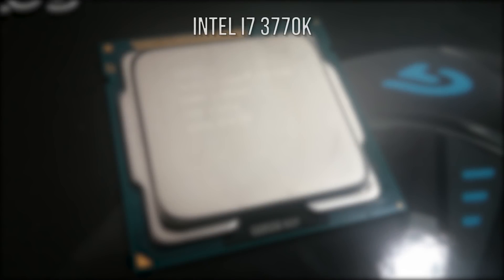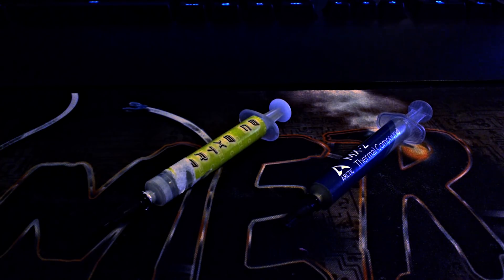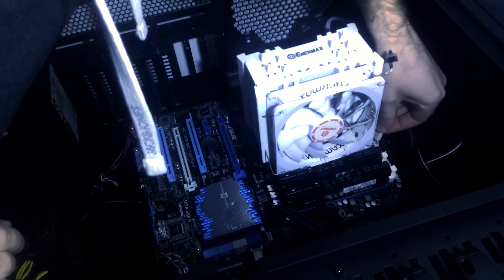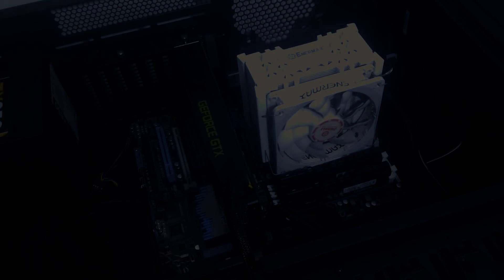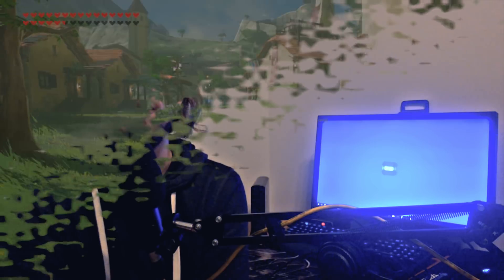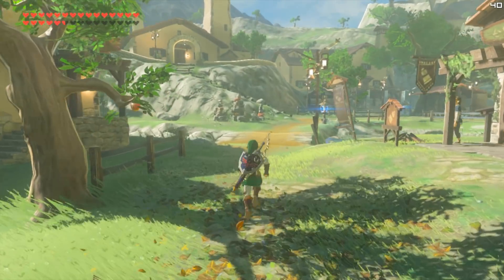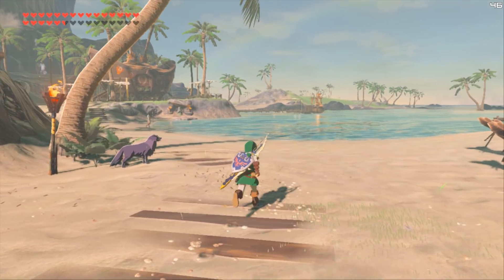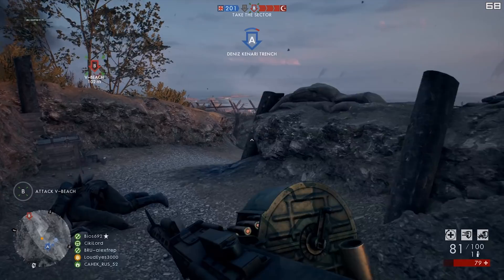Ultimate Budget PC Build | The REAL Console Killer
Building the Best Budget PC from used PC parts.

► My PC Specs:
16gb DDR4 3200Mhz RAM
GTX980ti 6gb
256gb M.2 SSD